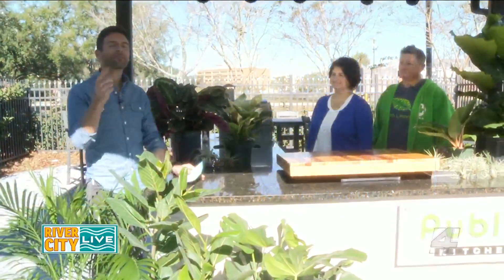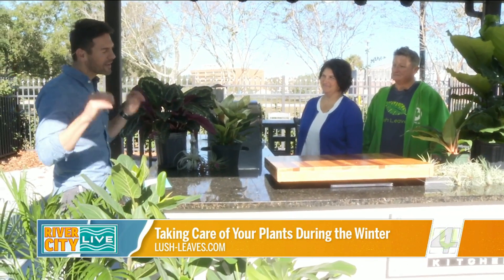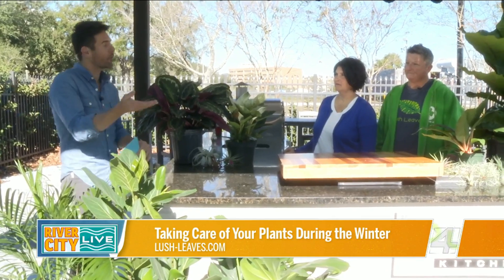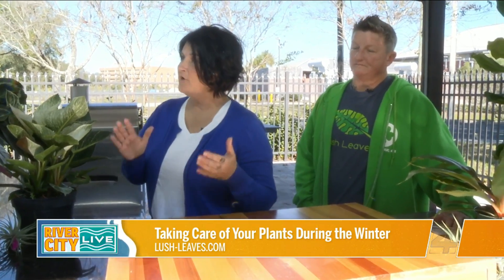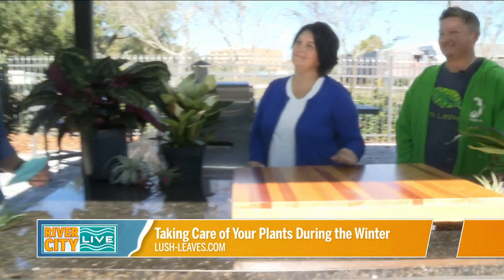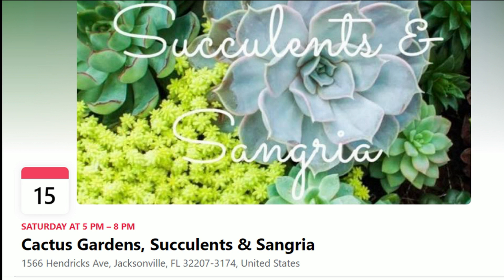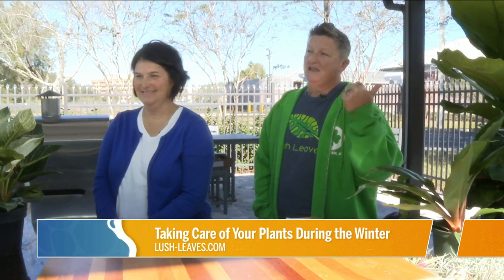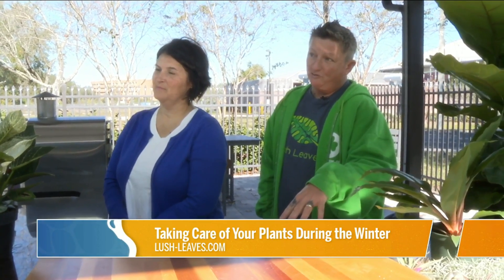Keeping your plants healthy during the winter